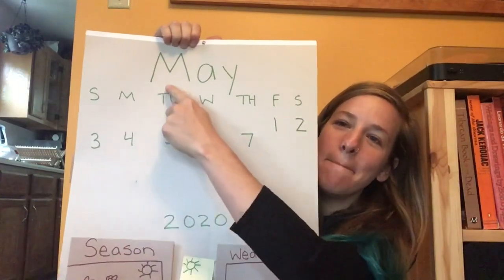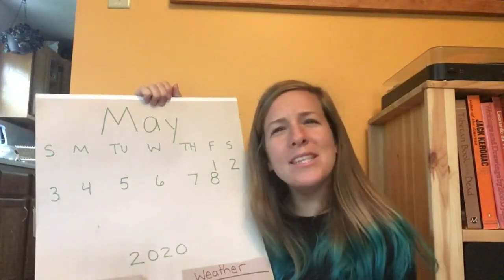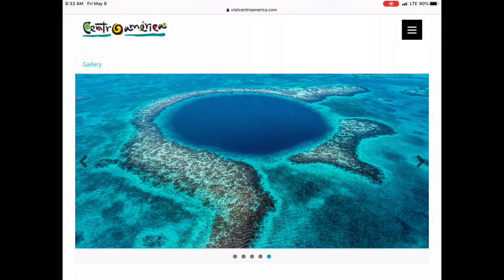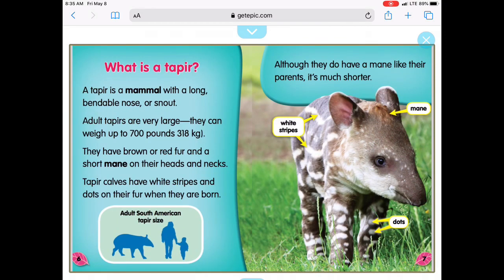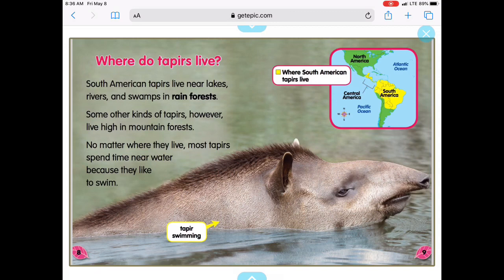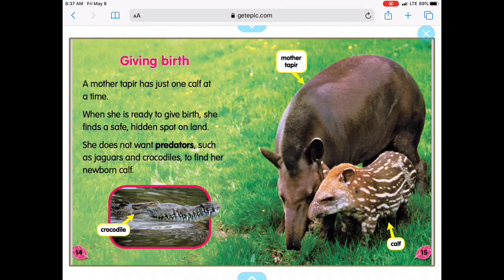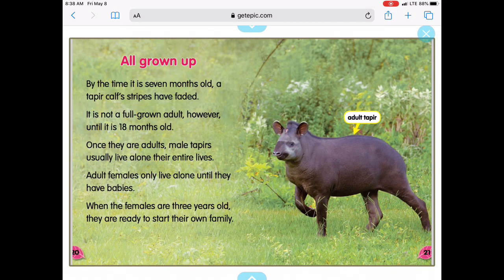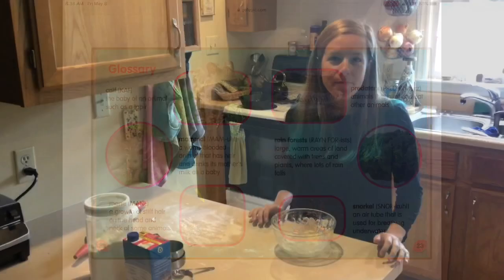May 8, 2020 Circle Time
Today we learn how to make an "m" in sign language. We also learn about another North American country, Belize. Tori reads a book about Tapirs and teaches how to make fry jacks.
Thank you to The Bare Pantry Show for the lesson on how to make Belizean Fry Jacks.